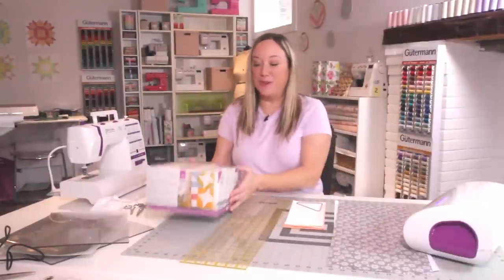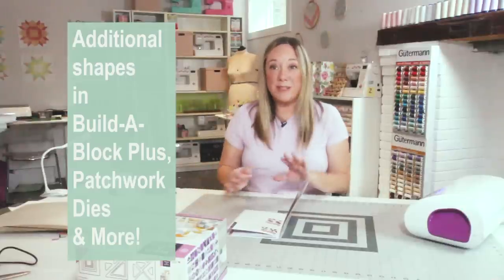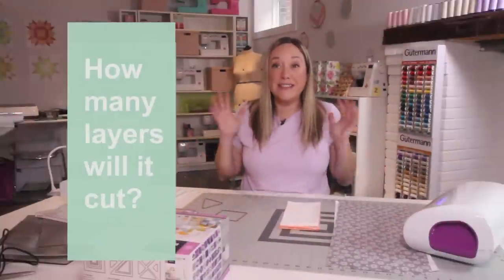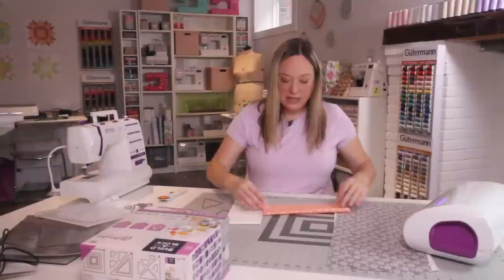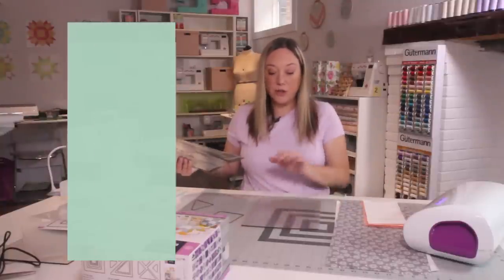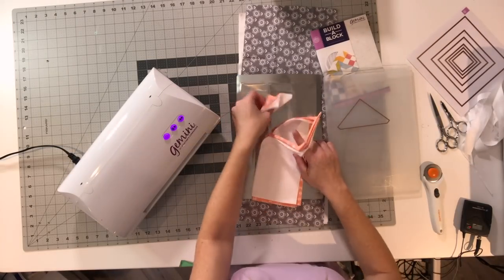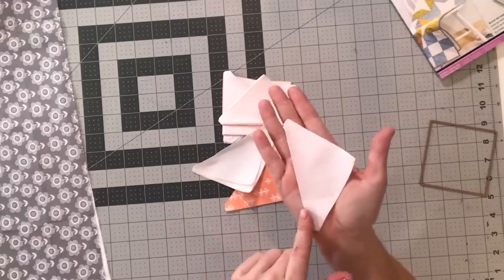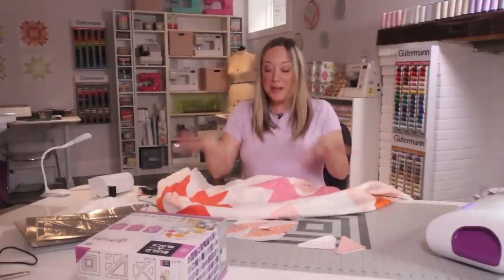Gemini Build a Block - How to use the Build a Block Patchwork System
Jen Tryon shows us how to use the Build a Block system. What to do when we get it home, how it works and how easy it is to use to create quick and easy patch work blocks.